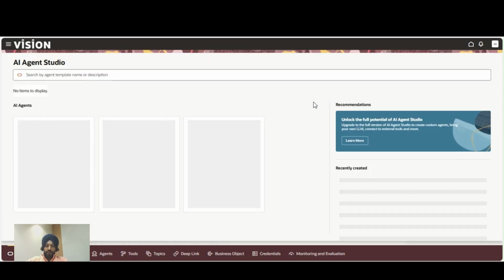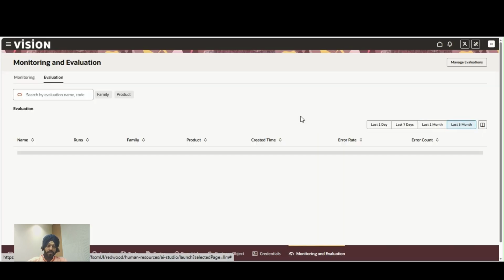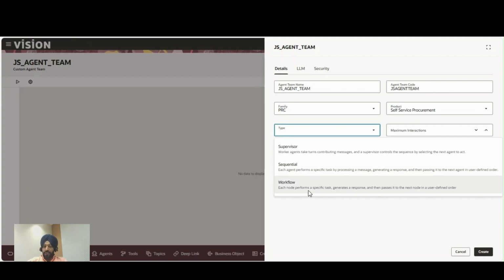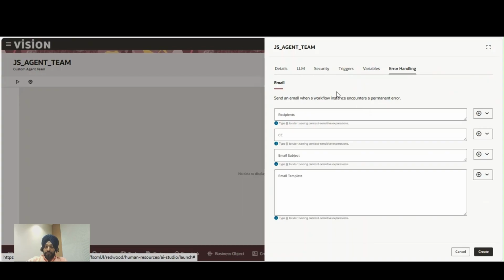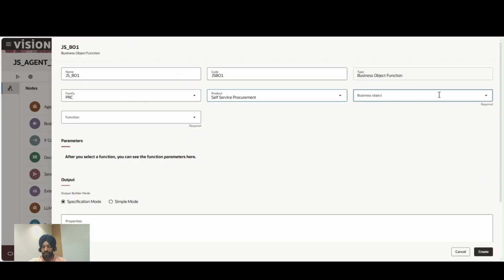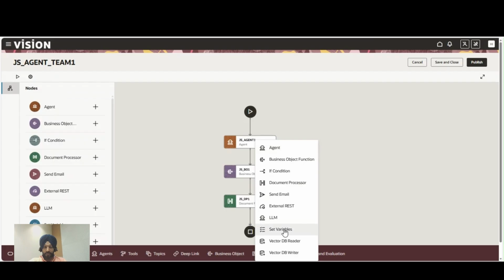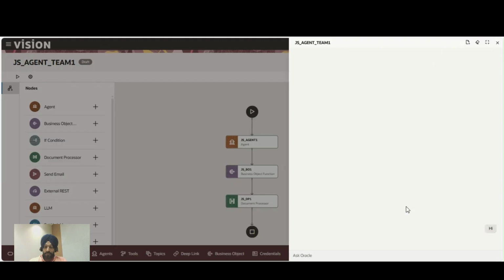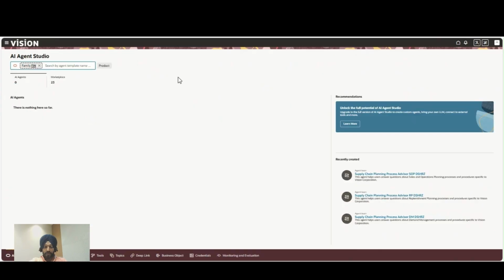UNLOCKED: Oracle AI Agent Studio's Game-Changing 25D Features! (Walkthrough)